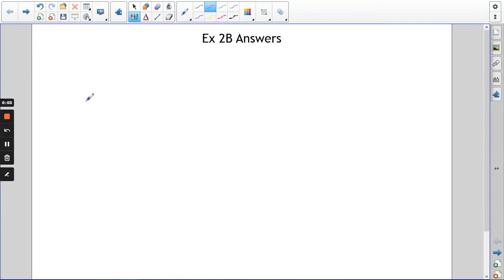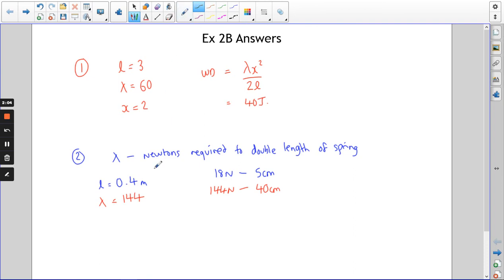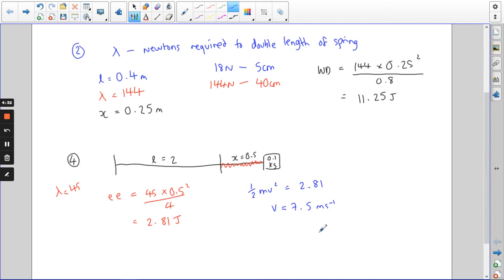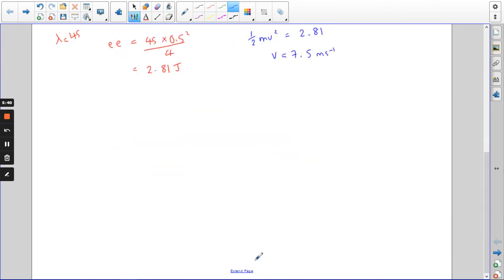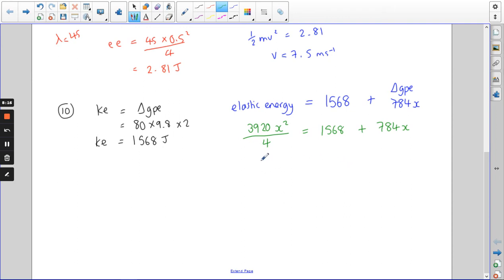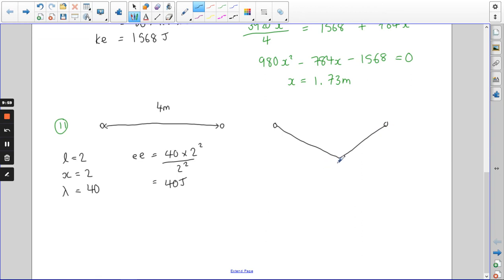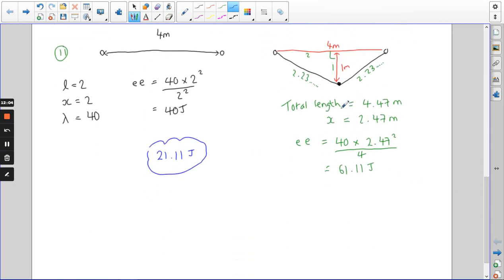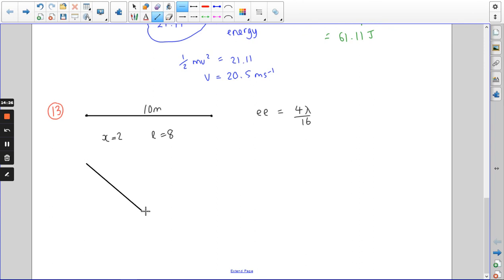12X ex 2B solutions